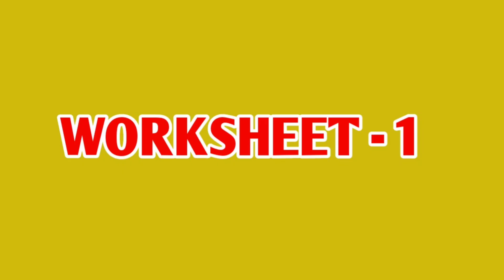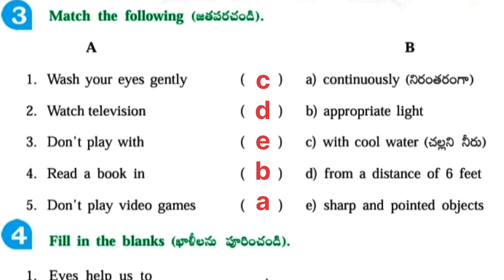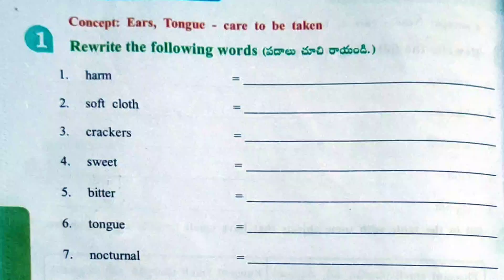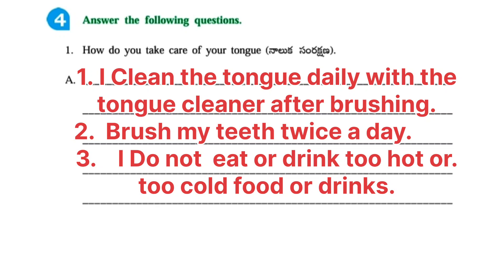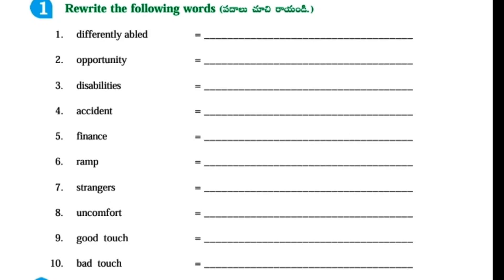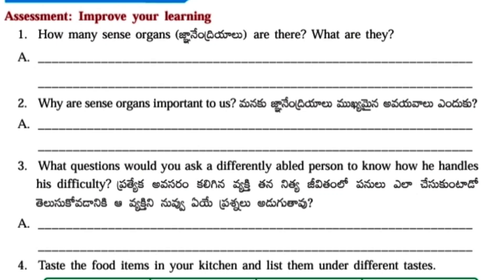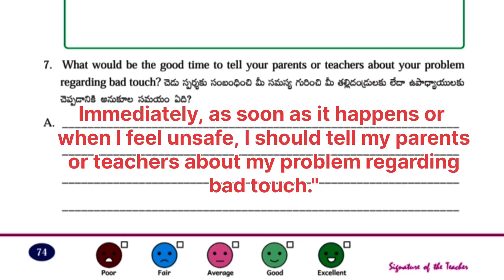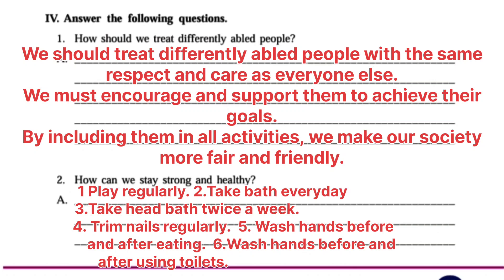SENSE ORGANS 4th Class EVS Workbook // worksheets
SENSE ORGANS | 4th Class EVS Workbook Worksheets Explanation
In this video, I, Surya Prakash, explain all the Sense Organs topic worksheets from the 4th Class EVS workbook in detail.
This video is not made for kids — it is specially designed as a teaching resource for teachers and as a learning support for parents to guide their children effectively.

📚 Video Highlights:

Detailed explanation of each worksheet

Clear answers with step-by-step reasoning

Useful for classroom teaching and home guidance